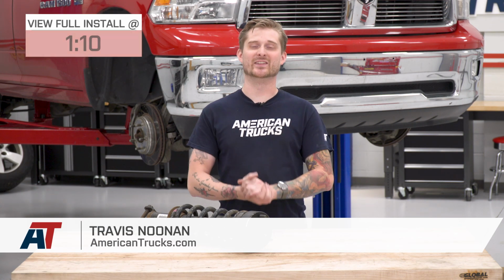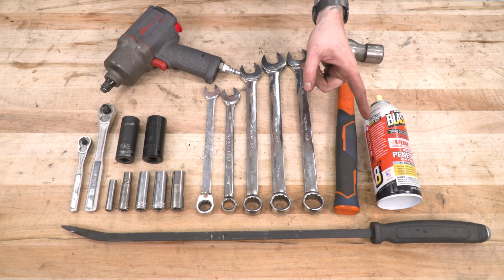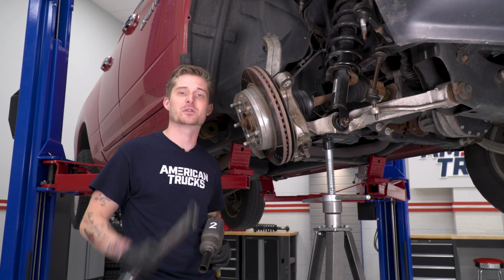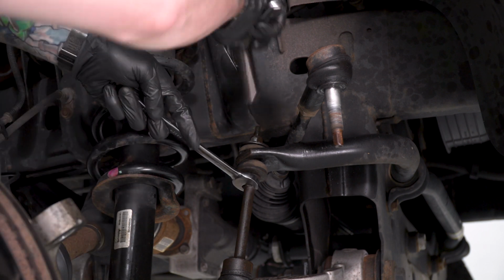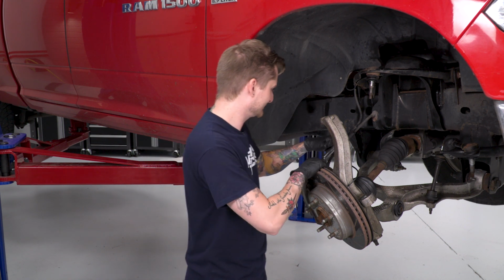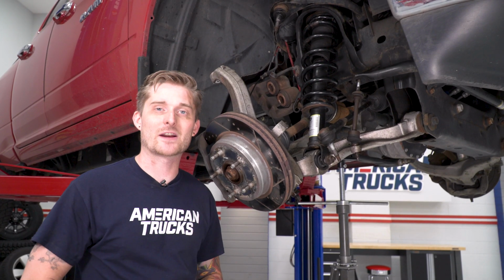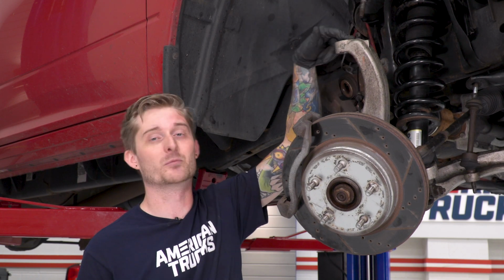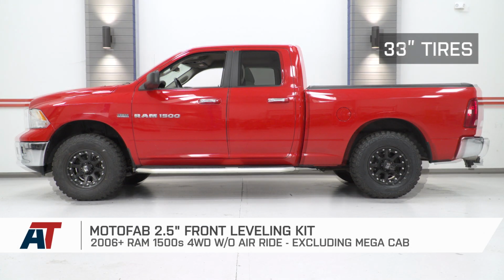2006-2019 RAM 1500 MotoFab 2.5 in. Front Leveling Kit (w/o Air Ride) Review & Install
The MotoFab 2.5 inch Front Leveling Kit is designed to provide your Dodge RAM 1500 4WD with a true 2.5-inch level lift. You can rely on the excellent craftsmanship of these spacers that are the best currently on the market since they won’t crack over time like welded spacers.

Item R105758
MPN# DR-2.5